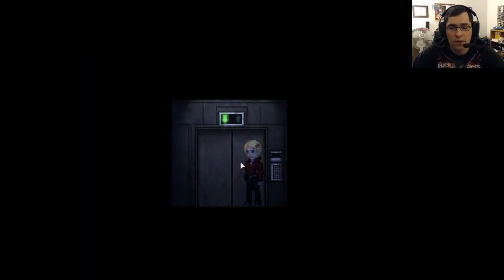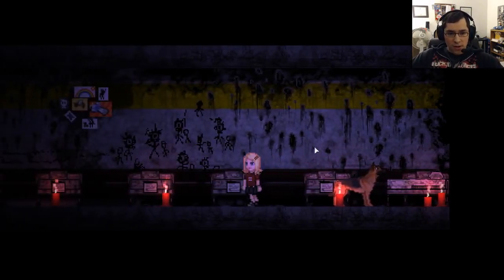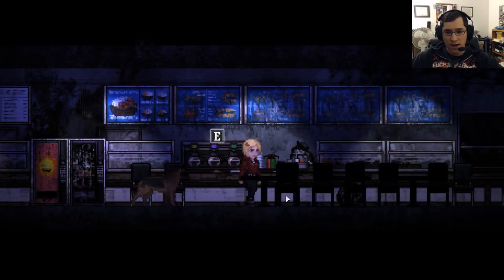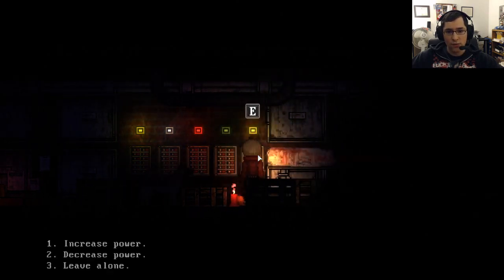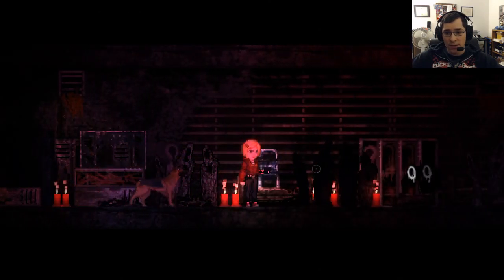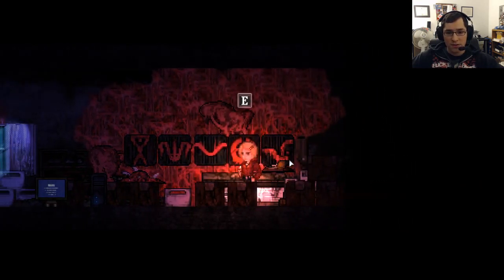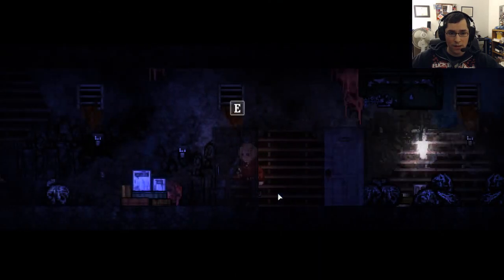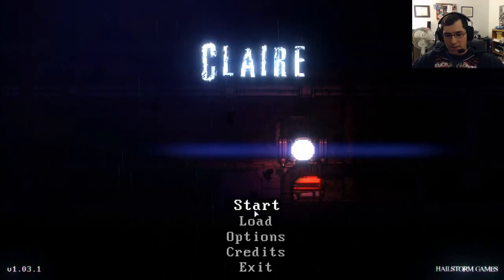Claire Walkthrough / Speedrun Tutorial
This is a walkthrough for the indie horror game Claire. If you are stuck somewhere, this is the video for you!
Chapters:
Opening - 1:35
Hospital 1 - 4:45
Hospital 2 - 8:41
Hospital 3 - 13:46
School 1 - 18:32
School 2 - 20:23
School 3 - 25:16
Apartments 1 - 29:38
Apartments 2 - 34:55

Puzzles and their solutions:

Portraits puzzle: FLIP - SKIP - FLIP - FLIP - SKIP - FLIP - FLIP
Electrical power puzzle: up - down - up up - down down - up
School stuffed animals puzzle: 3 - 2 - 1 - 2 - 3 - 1
Apartments panel puzzle: 2, 1, 5, 3, 4
End broken heart puzzle: left points at 7 o'clock, right at 3